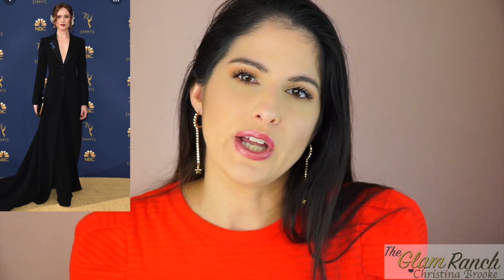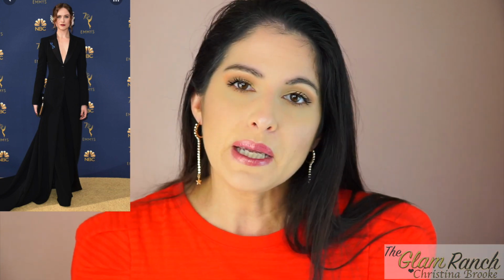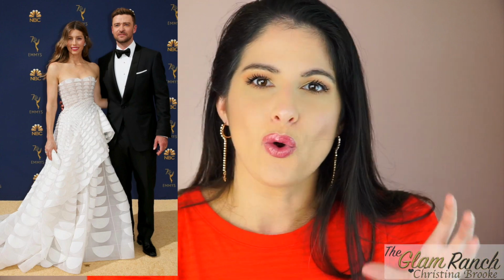EMMYS 2018 | MAKEUP ON THE RED CARPET | BEST MAKEUP AND DRESSED CELEBRITIES OF THE NIGHT!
What did the stars wear to the 2018 Emmys and what were the best makeup and dressed celebrities of the night? I'll tell you exactly what makeup looks each star is wearing!

My blog; follow for post notifications! Never miss a video!

CODE: GLAMRANCH

→❤︎PRODUCTS MENTIONED ❤︎←

SCARLETT JOHANSSON
❤︎ PAT MCGRATH LABS
Mothership V Eyeshadow Palette - Bronze Seduction

EVAN RACHEL WOOD
❤︎ BURTS BEES - LIQUID LIPSTICK

THANDIE NEWTON
❤︎ PAT MCGRATH LABS

MTHRSHP Sublime Bronze Ambition Eyeshadow Palette

KERI RUSSELL
❤︎Lime Crime Venus XL Pressed Powder Eyeshadow Palette

JESSICA BIEL
❤︎ROUGE ALLURE LIQUID POWDER Liquid Matte Lip Colou
AVANT GARDISTE

 ❤︎ROUGE ALLURE VELVET EXTRÊME Intense Matte Lip Colour

❤︎Foundation: Beauty Blender Bounce Foundation
❤︎Concealer: Estee Lauder Dble Wear Concealer
❤︎Eyes: KKW Beauty X Mario
❤︎Brows: Anastasia Beverly hills Browiz
❤︎Lashes: Tarte lash paint / Loreal Lash paradise
❤︎Bronzer: Smashbox cali contour
❤︎Blush: Smash Bod cali contour
❤︎Lips: Kylie Cosmetics Lip Kit Candy K

→❤︎SOURCES❤︎←
SEPHORA, pop sugar, e online, allure

TTYL
Christina Brooke